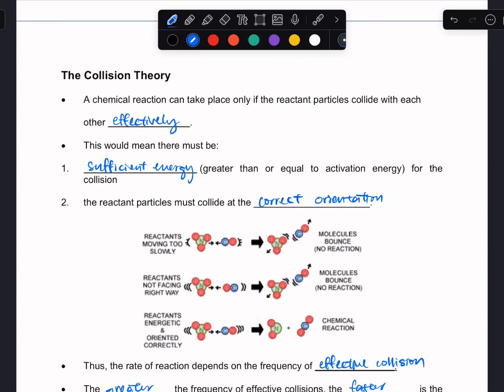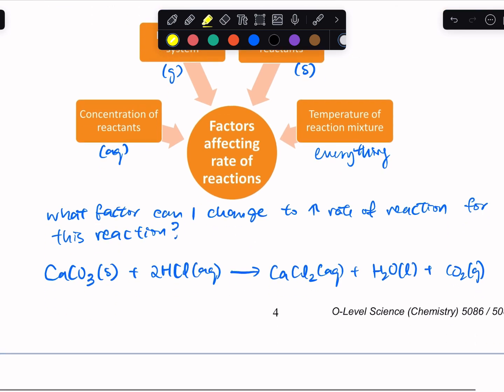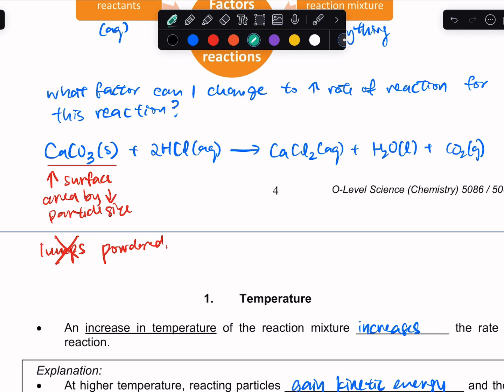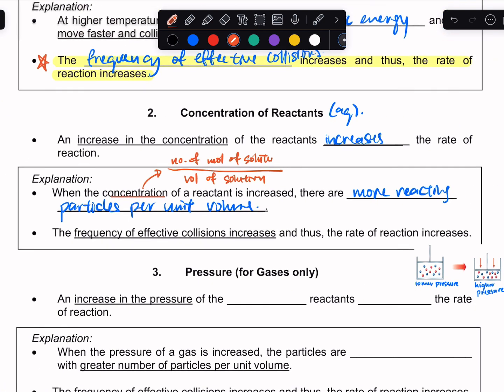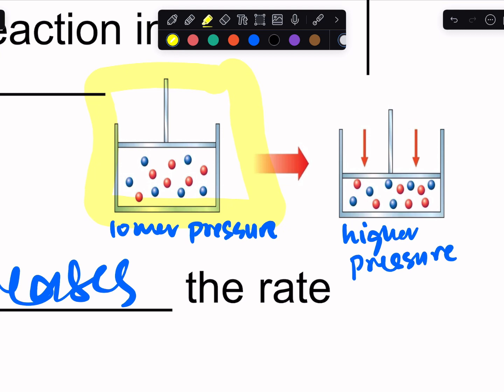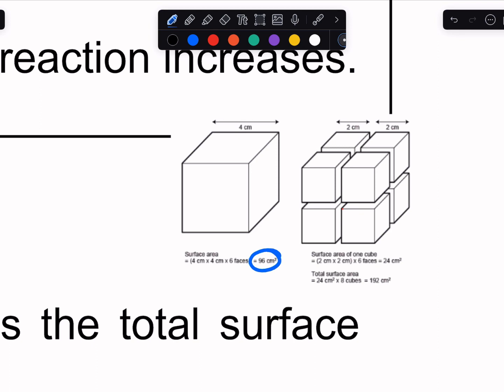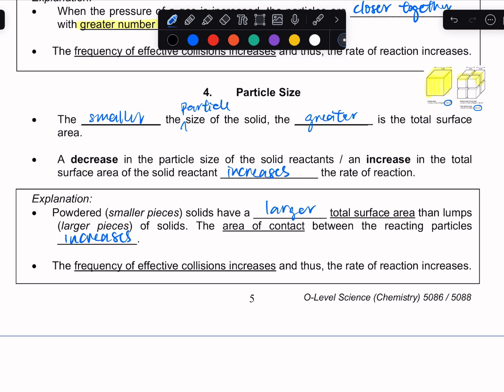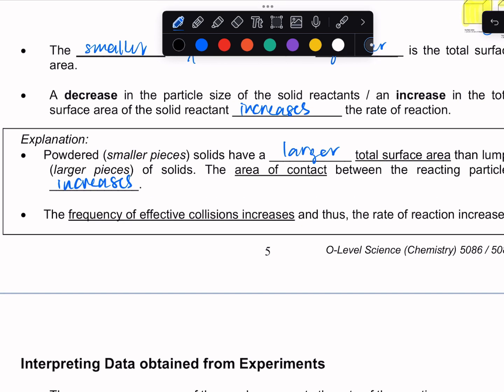Rate of Reaction - Factors affecting rate